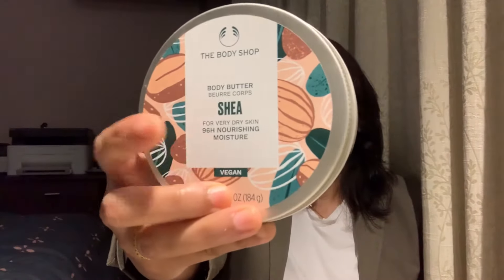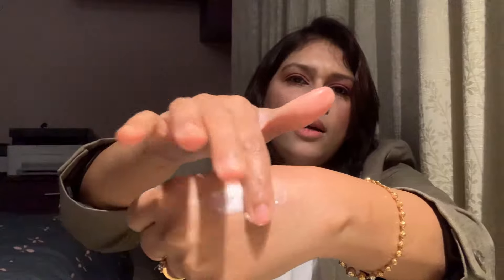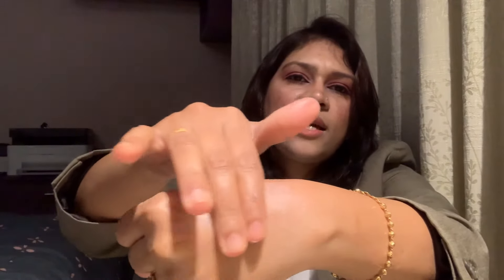The Body Shop Shea Body Butter I Body Butter I Body Cream I Body Care I Skin Care I Dry Skin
Protect and nourish very dry skin like never before with our new and improved Shea Body Butter. Now made with 97% ingredients of natural origin, including handcrafted Community Fair Trade shea butter from Ghana and Community Fair Trade organic babassu oil from Brazil, our body moisturiser leaves seriously dry skin feeling softer, smoother and intensely nourished with 96hr moisture. It even gives you a natural-looking glow.
This intensely creamy Body Butter comes in recyclable packaging* made with an aluminium lid and 100% recycled plastic tub, including Community Fair Trade recycled plastic from India. This means you can love your planet every time you love that beautiful body. Slather on our non-sticky, non-greasy moisturiser sparingly or generously. Seriously. Loving yourself never felt this good.    *Where local facilities allow.

Body moisturiser
Perfect for very dry skin
Protect and nourish skin with 96hr moisture
Smell nuts
Made with 97% ingredients of natural origin
Certified by The Vegan Society
Dermatologically tested